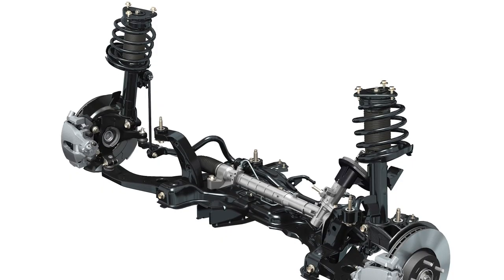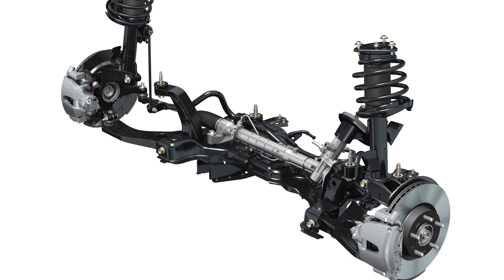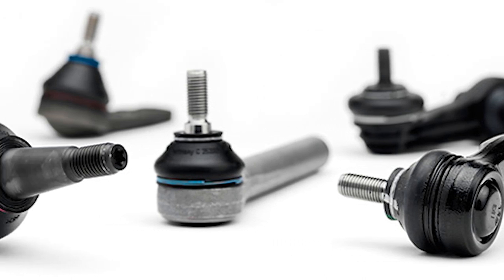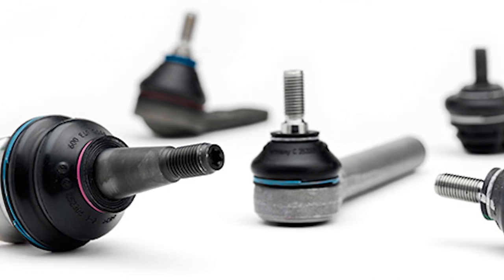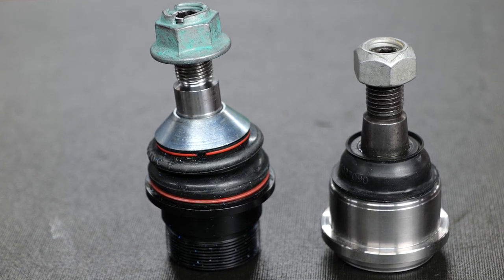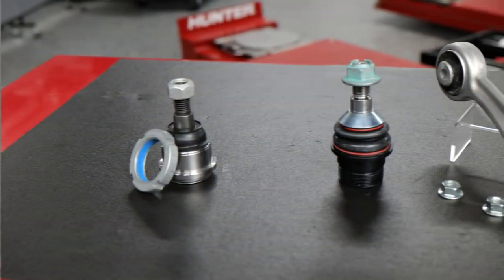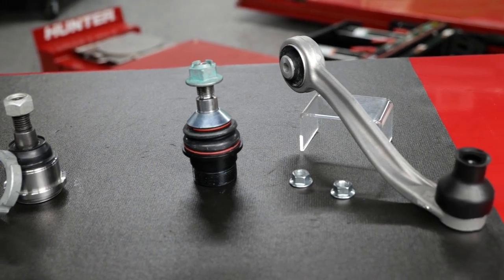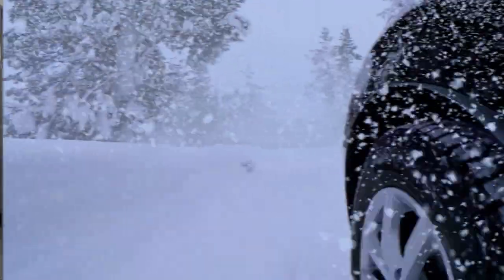Recommending OE-Quality Ball Joints and Tie-Rod Ends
Modern vehicles are highly complex systems in which all components mutually affect each other. The components work together to provide very specific handling characteristics in a vehicle. A sealed-for-life design ensures a constant low-friction linkage to keep the vehicle operating as its manufacturer intended and its driver expects.